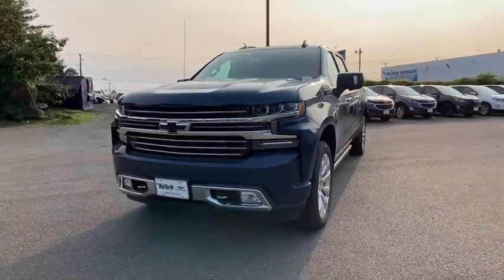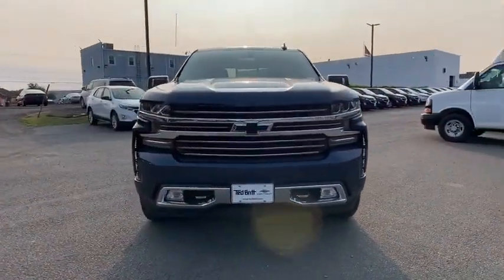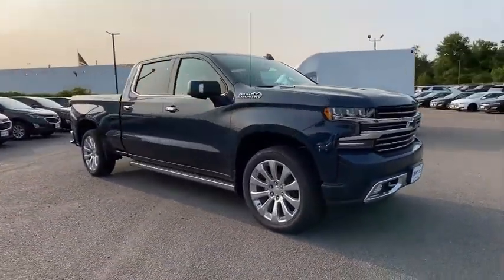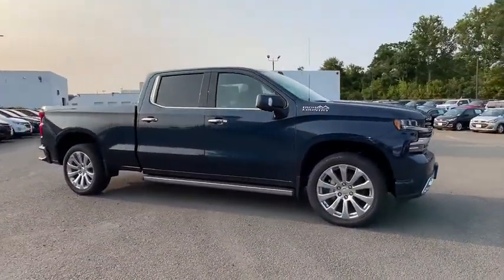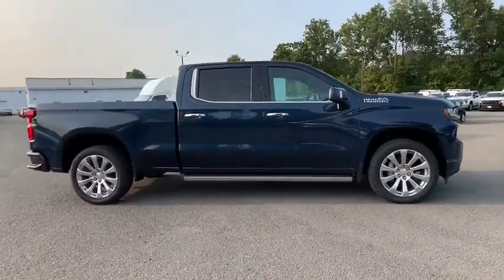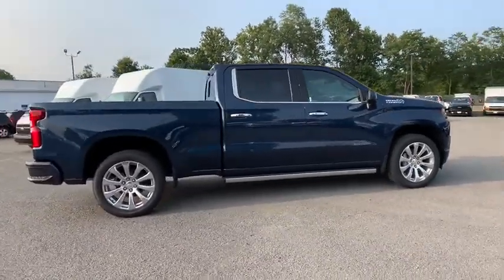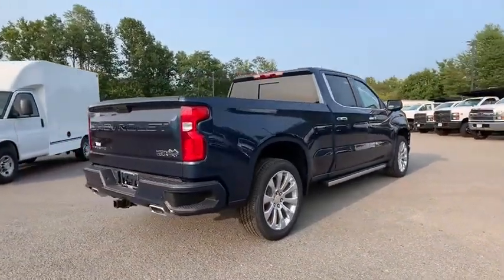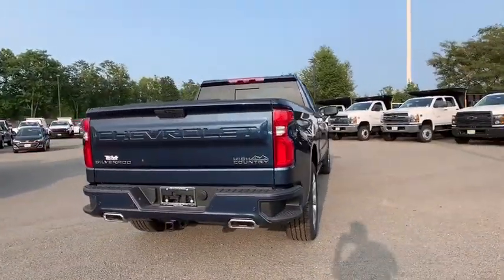2020 Chevrolet Silverado_1500 Sterling, Leesburg, Vienna, Chantilly, Fairfax, VA T00704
Blue New 2020 Chevrolet Silverado_1500 available in Sterling, Virginia at Ted Britt Chevrolet. Servicing the Leesburg, Vienna, Chantilly, Fairfax, VA area.
2020 Chevrolet Silverado_1500 High Country - Stock#: T00704 - VIN#: 3GCUYHET2LG391289

2020 Chevrolet Silverado 1500 High CountrybrbrPriced below KBB Fair Purchase Price!br23/29 City/Highway MPG Please contact the dealer for additional factory rebates that may be available that could reduce your price further. TB4L prices include current factory rebates and incentives and require financing through Ted Britt preferred lenders and are therefore subject to credit approval. We make every effort to provide accurate information but please verify options and price before purchasing.  Dealer Discount Available to Everyone.  All vehicles are subject to prior sale. All prices are internet prices only. All financing is subject to approved credit. All vehicle prices exclude freight (BoltEV ($875) Impala ($875) Malibu ($875) Sonic ($875) Spark ($875) Camaro ($995) TrailBlazer ($995) Trax ($995) Colorado ($1095) Corvette ($1095) LCF ($1125) Blazer ($1195) Equinox ($1195) Traverse ($1195) Suburban ($1295) Tahoe ($1295) Silverado ($1595)) tax tags registration dealer processing fee of $799 and includes: $5000 - Chevrolet Consumer Cash Program. Exp. 09/30/2020
10-Way Power Driver Seat w/Lumbar,10-Way Power Passenger Seat Adjuster w/Lumbar,12-Volt Rear Auxiliary Power Outlet,120-Volt Bed Mounted Power Outlet,120-Volt Instrument Panel Power Outlet,15 Diagonal Multicolor Head-Up Display,170 Amp Alternator,220 Amps Alternator,2nd Row Heated Outboard Seats,3.23 Rear Axle Ratio,4-Wheel Disc Brakes,4G LTE Wi-Fi Hot Spot Capable,7 Speakers,8 Driver Information Center,ABS brakes,Adaptive Cruise Control - Camera,Advanced Trailering System,Air Conditioning,All-Weather Floor Liner (LPO),AM/FM radio: SiriusXM with 360L,Auto-dimming door mirrors,Auto-Dimming Inside Rear-View Mirror,Auto-dimming Rear-View mirror,Automatic Emergency Braking,Automatic temperature control,Auxiliary External Transmission Oil Cooler,Bed View Camera,Bluetooth For Phone,Brake assist,Bumpers: body-color,Chevrolet Connected Access Capable,Chevytec Spray-On Black Bedliner,Chrome Assist Steps,Chrome Grille,Chrome Recovery Hooks,Color-Keyed Carpeting Floor Covering,Compass,Deep-Tinted Glass,Delay-off headlights,Driver door bin,Driver Memory,Driver vanity mirror,Dual Exhaust w/Polished Outlets,Dual front impact airbags,Dual front side impact airbags,Electric Rear-Window Defogger,Electrical Lock Control Steering Column,Electronic Cruise Control,Electronic Stability Control,Engine Block Heater,Floor Mounted Center Console,Following Distance Indicator,Forward Collision Alert,Front anti-roll bar,Front Black Bowtie Emblem (LPO),Front Bucket Seats,Front Carpeted Floor Mats,Front Center Armrest,Front dual zone A/C,Front fog lights,Front LED Fog Lamps,Front License Plate Kit,Front Pedestrian Braking,Front reading lights,Front wheel independent suspension,Fully automatic headlights,Garage door transmitter,HD Radio,HD Rear Vision Camera,HD Surround Vision w/2 Trailer View Camera Provisions,Heated door mirrors,Heated Driver & Front Outboard Passenger Seats,Heated front seats,Heated rear seats,Heated steering wheel,Heavy Duty Suspension,Heavy-Duty Rear Locking Differential,High Country Deluxe,Hitch Guidance,Hitch Guidance w/Hitch View,Illuminated entry,Integrated Trailer Brake Controller,IntelliBeam Automatic High Beam On/Off,Keyless Open & Start,Lane Change Alert w/Side Blind Zone Alert,Lane Keep Assist w/Lane Departure Warning,Leather Wrapped Steering Wheel,LED Cargo Area Lighting,Limited slip differential: mechanical,Low tire pressure warning,Manual Tilt/Telescoping Steering Column,Memory seat,Navigation System,Occupant sensing airbag,OnStar & Chevrolet Connected Services Capable,Outside Heated Power-Adjustable Mirrors,Outside temperature display,Overhead airbag,Overhead console,Painted Mirror Caps,Panic alarm,Passenger door bin,Passenger vanity mirror,Perforated Leather-Appointed Seat Trim,Power Door Locks,Power door mirrors,Power driver seat,Power Front Passenger Windows w/Express Up/Down,Power Front Windows w/Driver Express Up/Down,Power passenger seat,Power Rear Windows w/Express Down,Power Sliding Rear Window w/Rear Defogger,Power steering,Power Sunroof,Power windows,Power-Retractable Assist Steps,Preferred Equipment Group 3LZ,Premium audio system: Chevrolet Infotainment 3 Premium,Radio data system,Radio: Chevrolet Infotainment 3 Premium System,Rear Cam